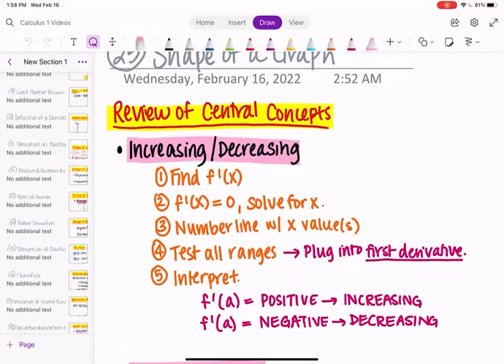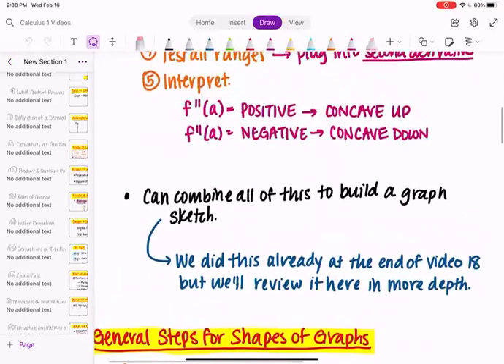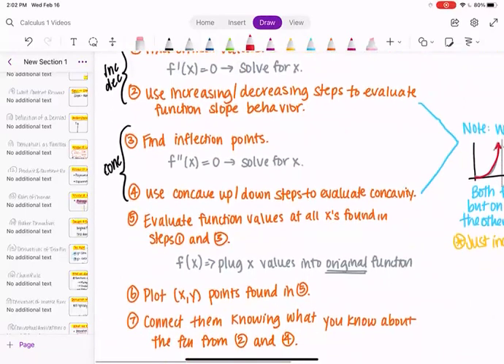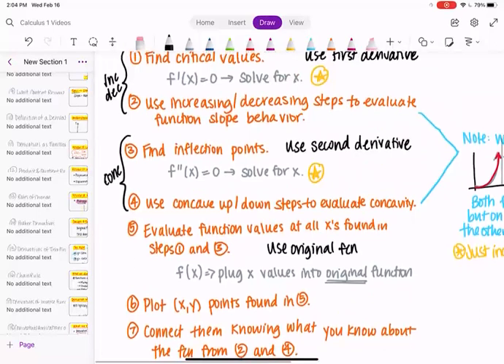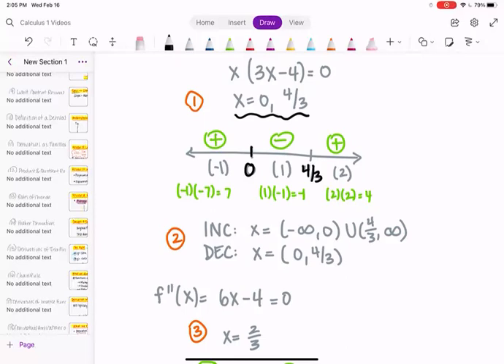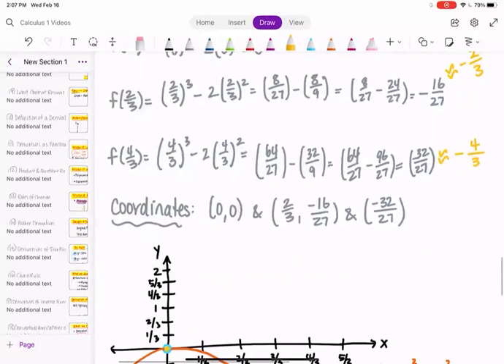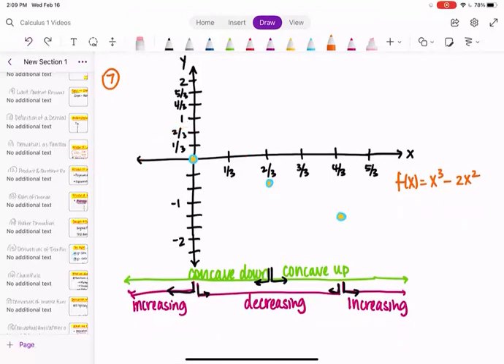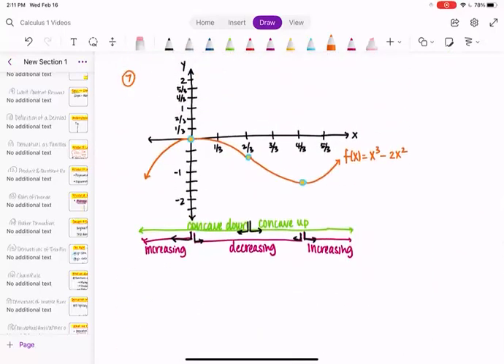[25/35] SHAPE OF A GRAPH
In this video, I go over another example of what we did at the end of Video 18: using the derivative to efficiently and accurately draw a sketch of a graph.